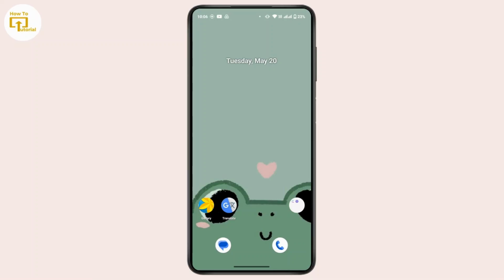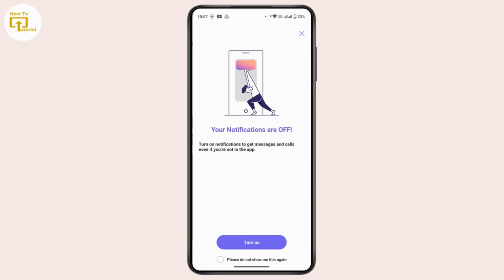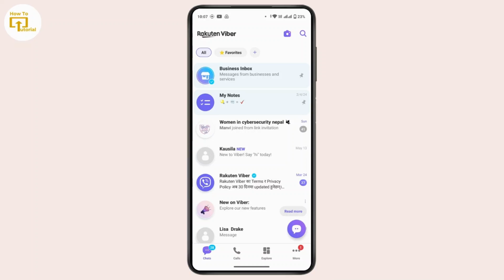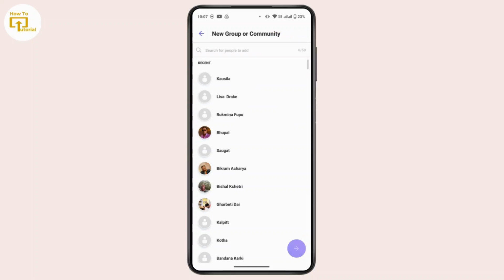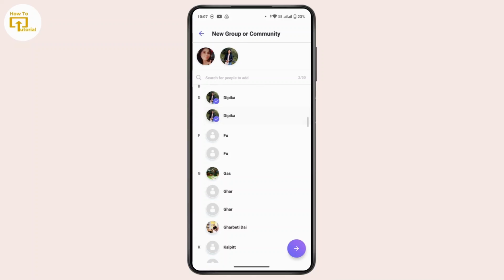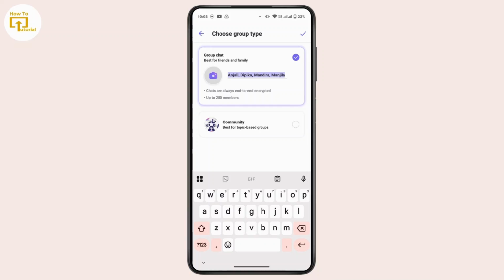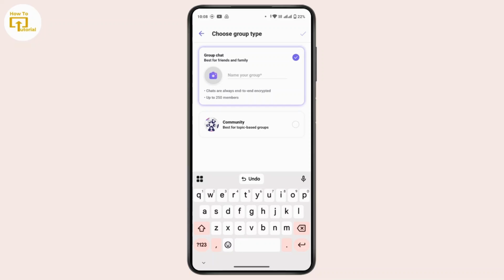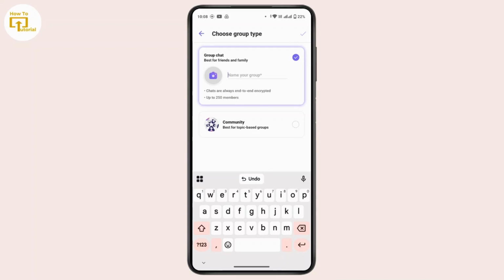How to be Admin of Viber Group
How to be Admin of Viber Group @LoginHelps
Learn how to become an admin of a Viber group quickly and easily! This step-by-step tutorial shows you how to create a group, assign admin rights, and manage your Viber community on mobile. Whether you want to be the group creator or get promoted by another admin, this video covers everything you need to know to take full control of your Viber groups. Perfect for new and existing Viber users!

Chapters with Timestamps:
00:00 - Introduction
Welcome! Learn how to become admin of a Viber group.

00:15 - Open Viber App
Launch the Viber app on your mobile device.

00:30 - Create a New Viber Group
How to create a group and automatically become admin.

00:50 - Add Contacts to Group
Selecting members for your new group.

01:10 - Name Your Group
How to set or change your group name.

01:25 - Confirm Group Creation
Finalize and create the group to become admin.

01:40 - Assign Admins to Others
How to make other group members admins.

01:55 - Admin Rights Info
What to do if you’re only a member and want admin access.

02:10 - Automatic Admin Assignment
Viber’s auto-assign admin rules if current admin leaves.

02:20 - Conclusion